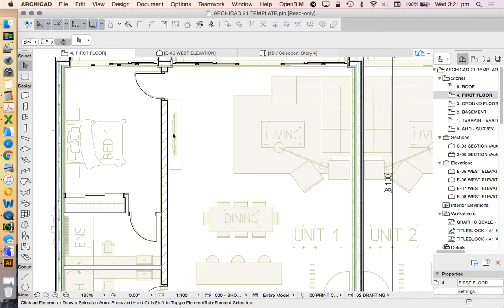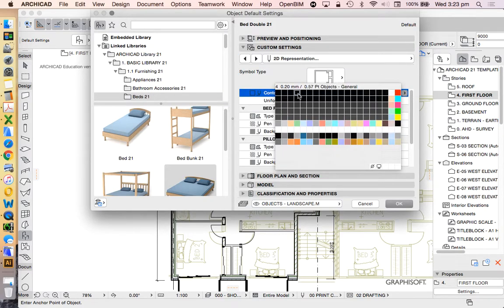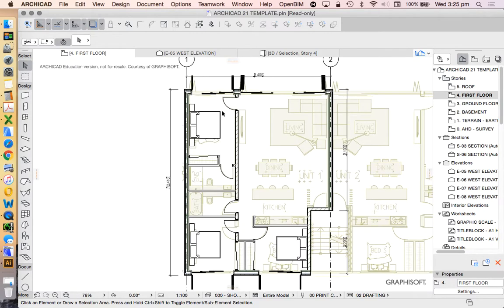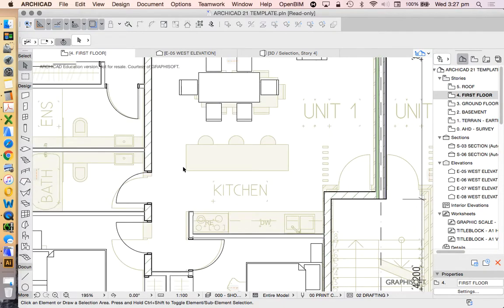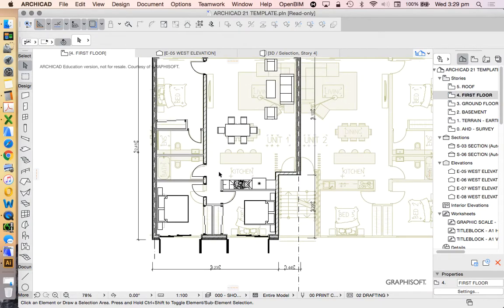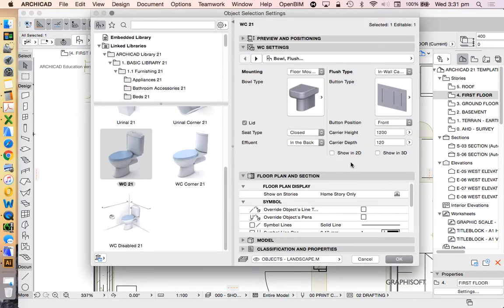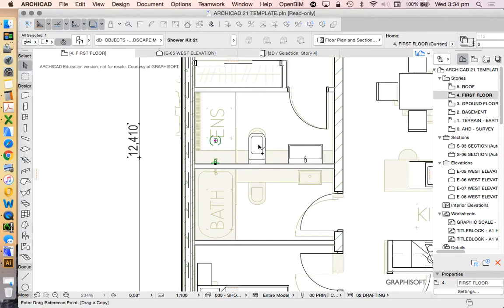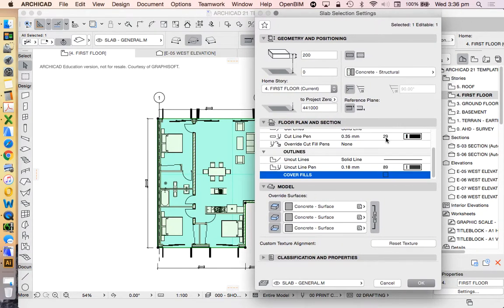ArchiCAD 21 - tutorial part 24 - Objects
ArchiCAD version 21 tutorial: Objects